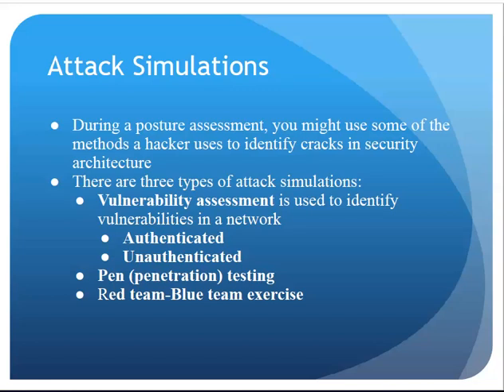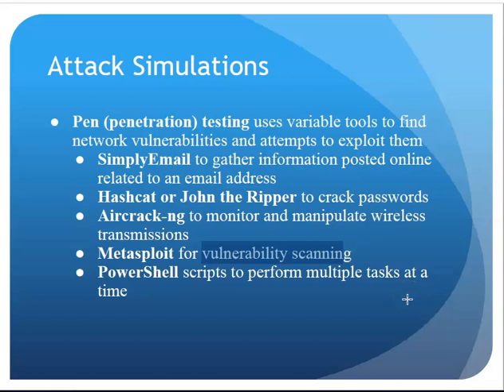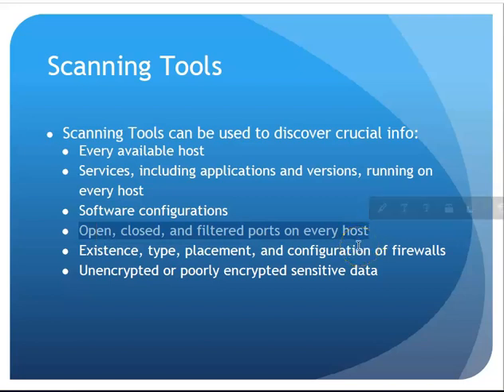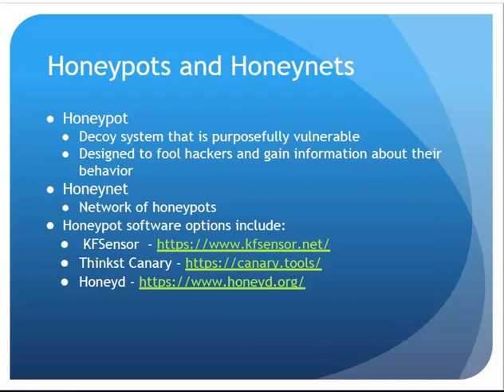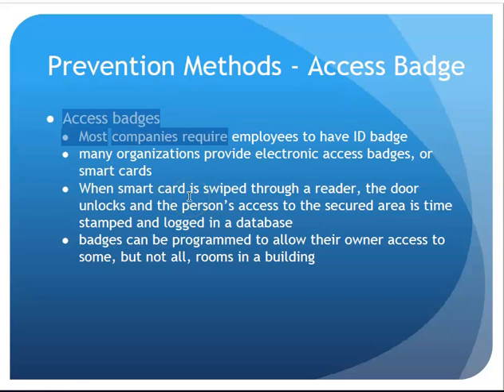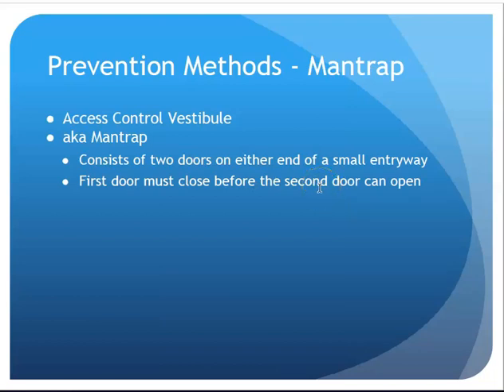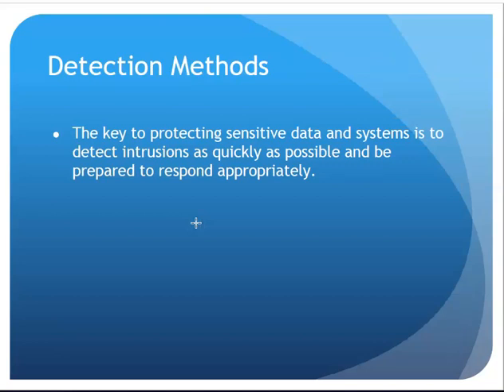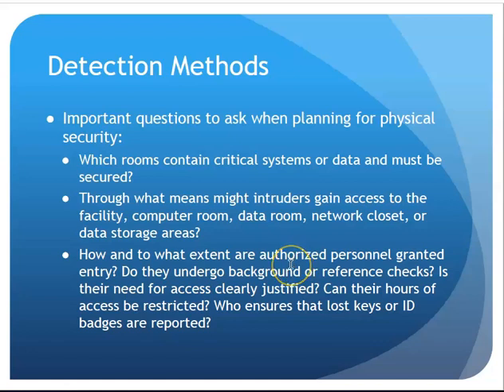CNT125 9ed Chap10 4 Attack Scanning Physical Security